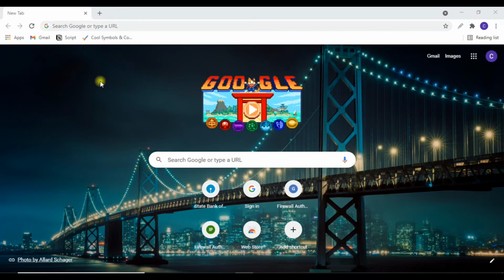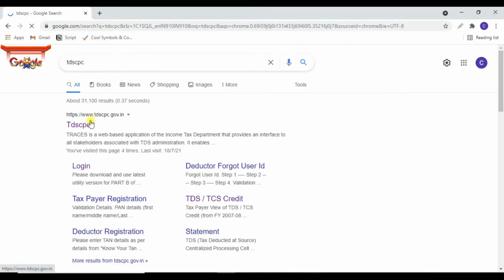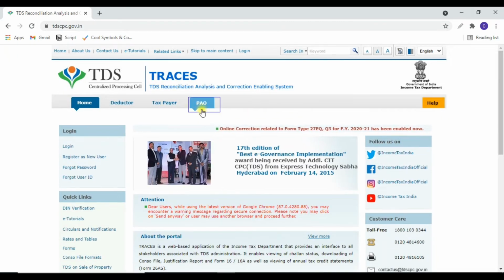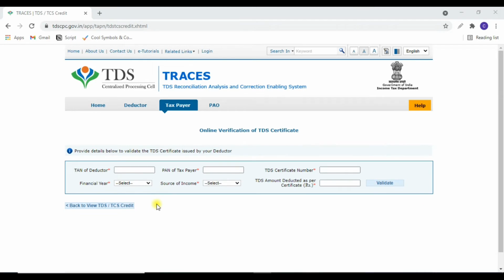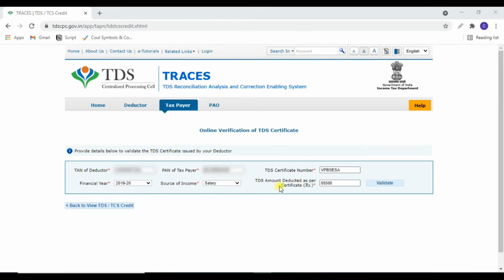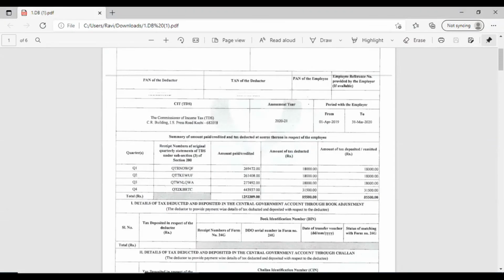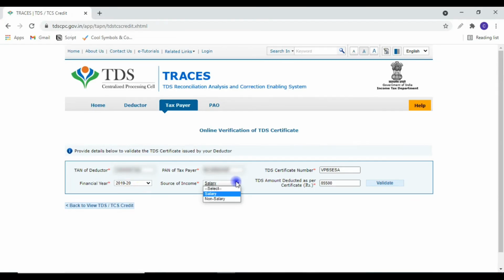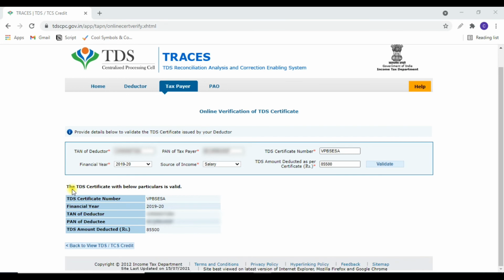How to Verify TDS Certificate Online from TRACES Portal | Income Tax | Rapics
In this video, let's understand how to verify TDS certificate online for its authenticity? Generally we receive TDS certificates from Deductors, with respect to the income tax deducted on our income. But in most of the cases, we are not sure whether we got the right certificate or not? This online verification of TDS certificate helps us to determine whether the TDS certificate is Original or not?

Because, to claim your TDS credit while filing your ITR, you need the TDS certificate which was downloaded from TRACES Portal. Otherwise, you won't be eligible for entire TDS credit.

In this video, I have explained how to check your Form-16 as well as Form-16A authenticity from TRACES portal.